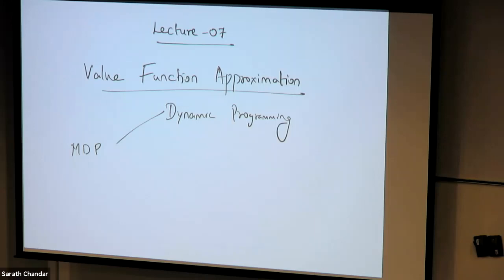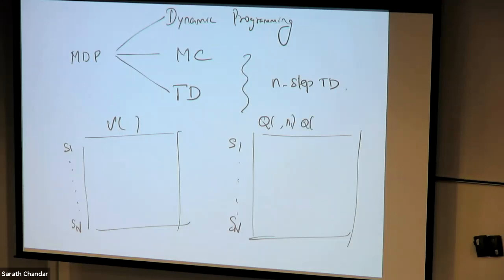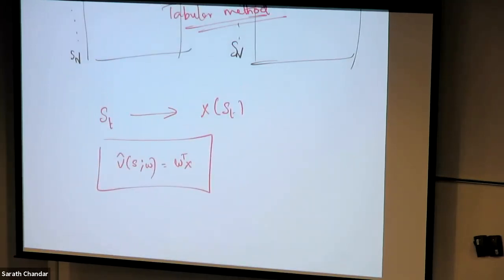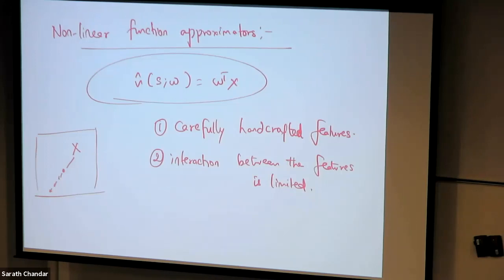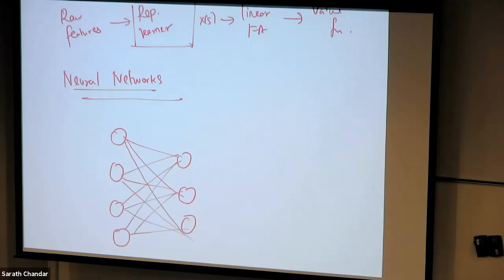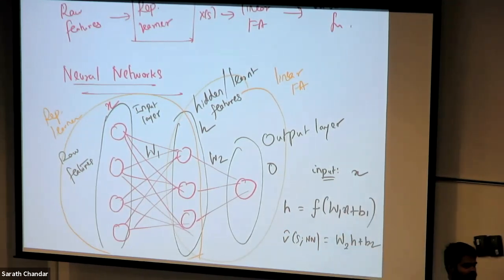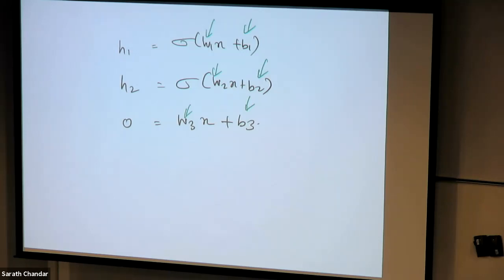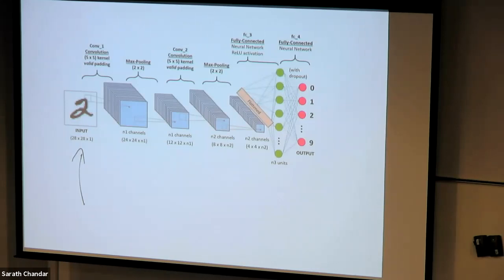Non-linear Function Approximation | Reinforcement Learning (INF8953DE) | Lecture - 7 | Part - 1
This video talks about Non-Linear Function Approximation and Introduction to Neural Network

Happy Learning